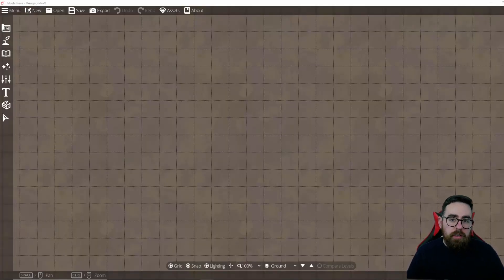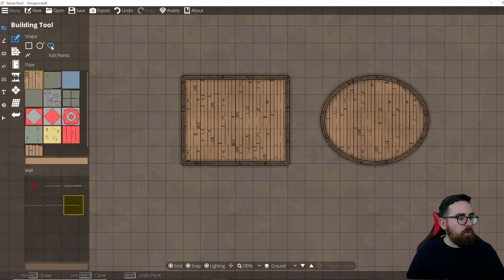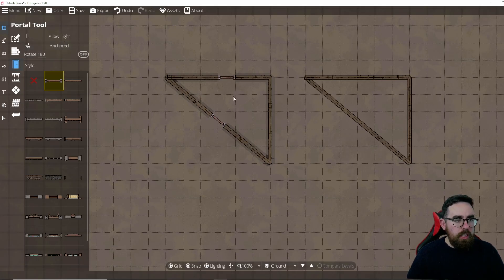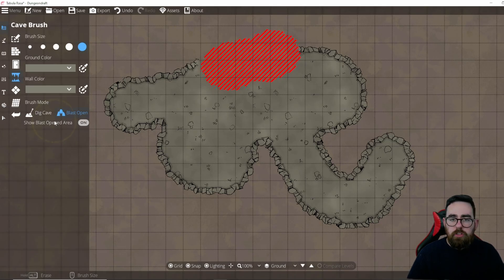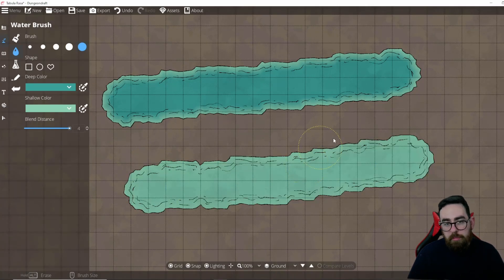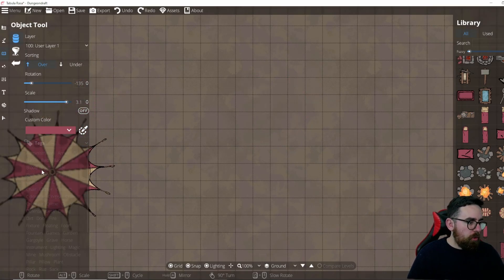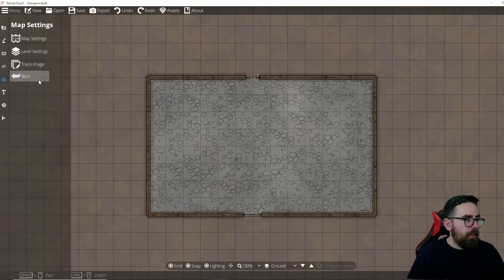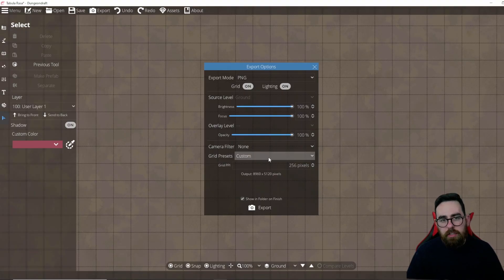How to create AMAZING MAPS in DUNGEONDRAFT for Dungeons and Dragons | Complete Dungeondraft Tutorial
Dungeondraft has over time become my favourite tool for making battle maps for Dungeons & Dragons. The ease of use is better than any other tool I've used. That's why I made this complete Dungeondraft tutorial to show you how to use the tool to make your own D&D maps.

In this tutorial we go through:

✔ How to make buildings in Dungeondraft
✔ How to make walls in Dungeondraft
✔ How to make patterns in Dungeondraft
✔ How to place objects in Dungeondraft
✔ How to create prefabs in Dungeondraft
✔ How to create lighting in Dungeondraft
✔ How to export your maps in Dungeondraft

Leave me a comment letting me know what you want to see next.

🔔 Social Media 🔔

►Dungeons & Dragons Starter Set
►Dungeons & Dragons Player's Handbook
►Dungeons & Dragons Monster Manual
►Dungeons & Dragons Dungeon Master's Guide